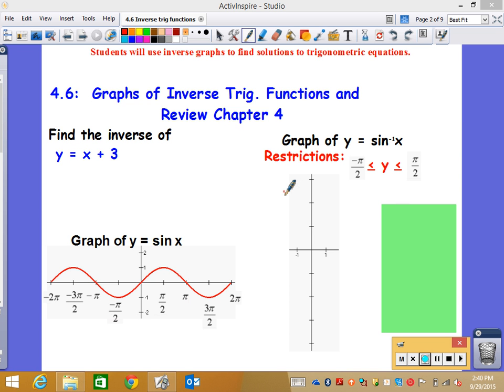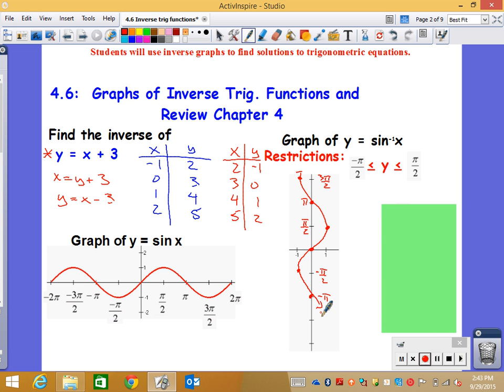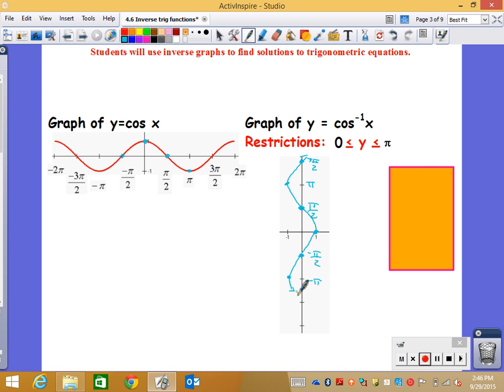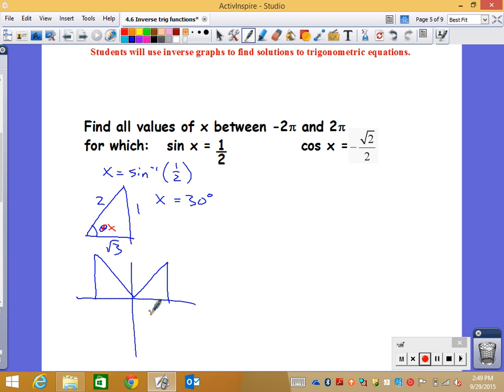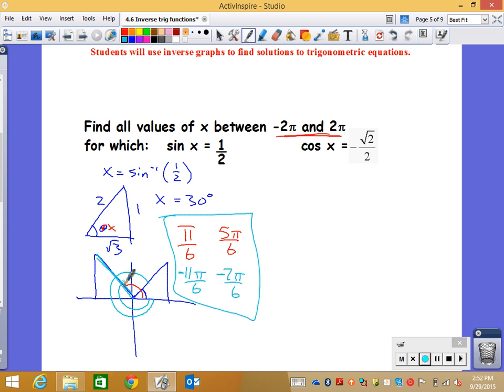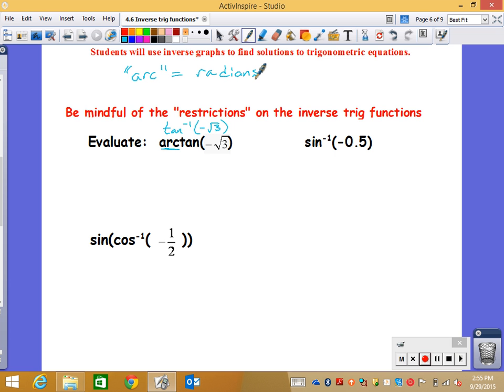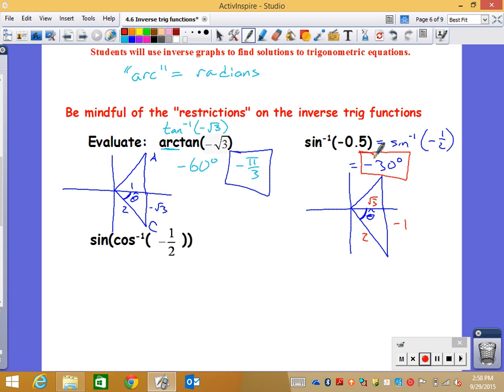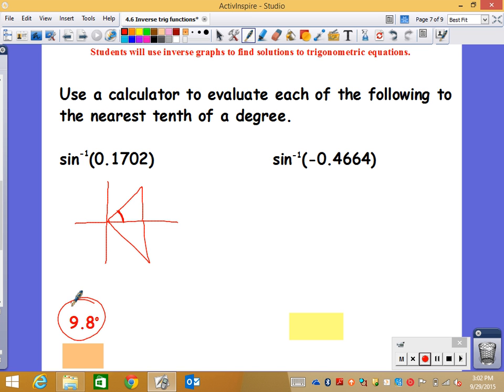Feickert 4 6 Trig Lecture